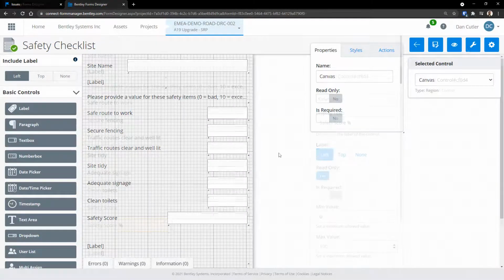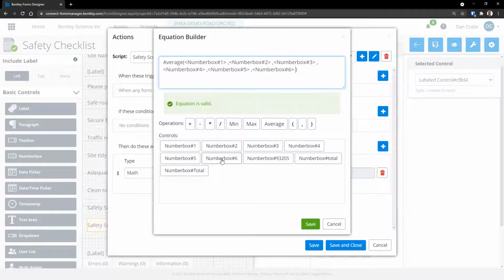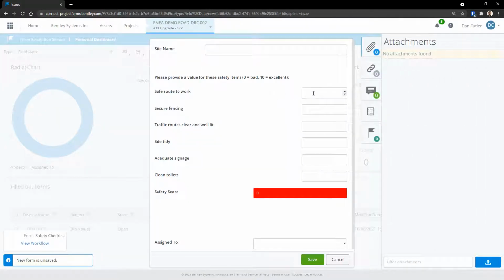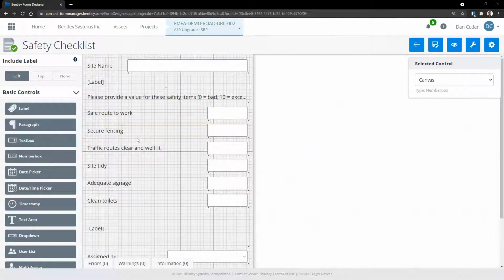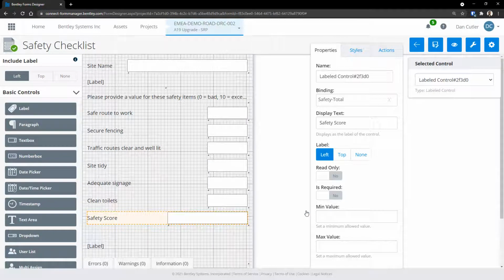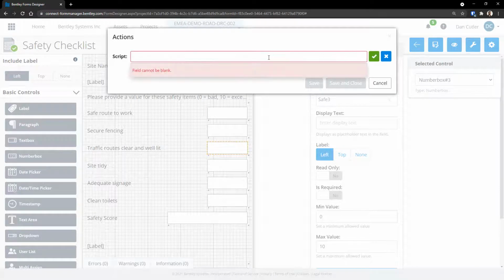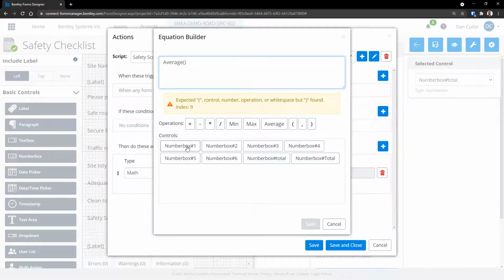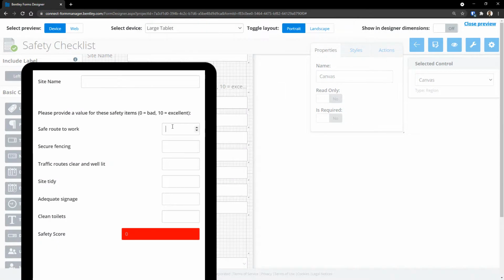Actions Scripts 1 of 2 - ProjectWise 365 Forms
This videos shows how to build a script to perform calculations within your form.  Part 2 adds more scripts to highlight the control red or green